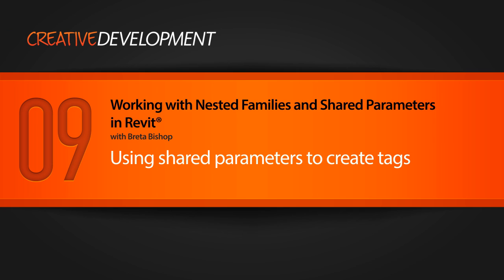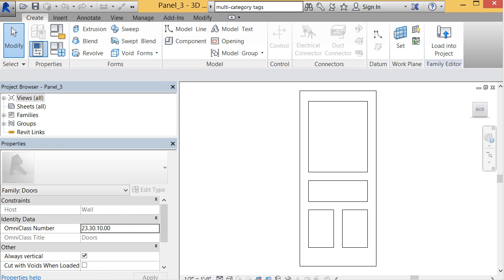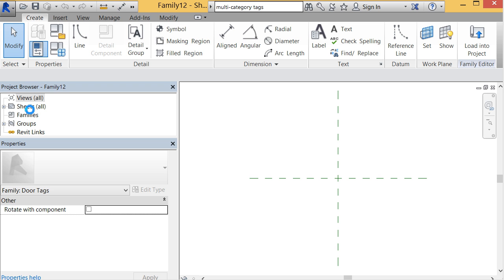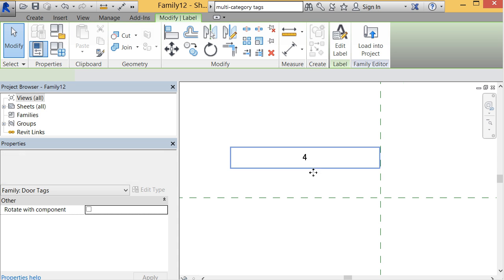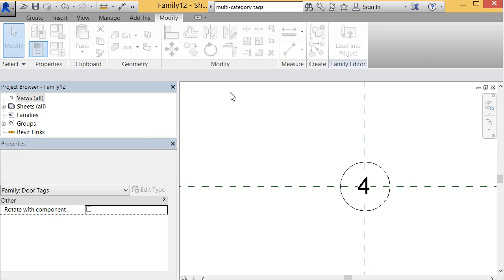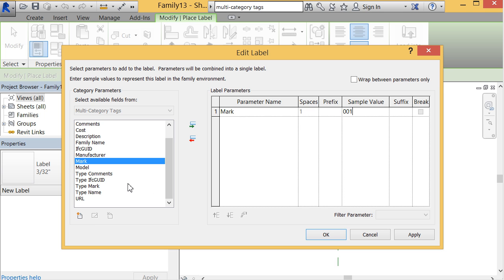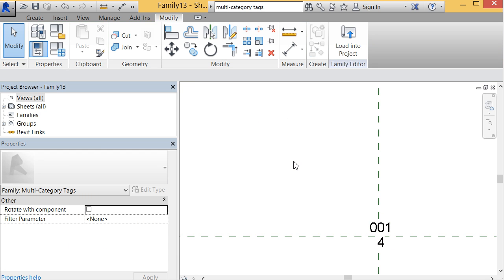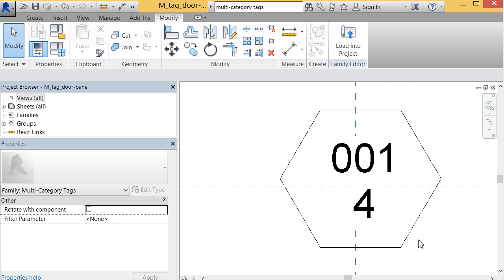9 Using shared parameters to create tags